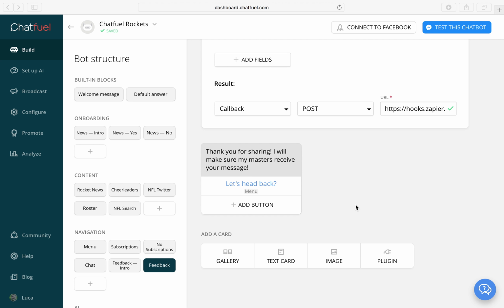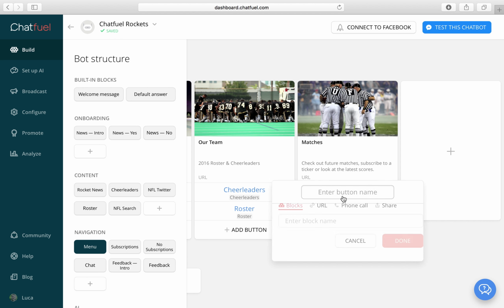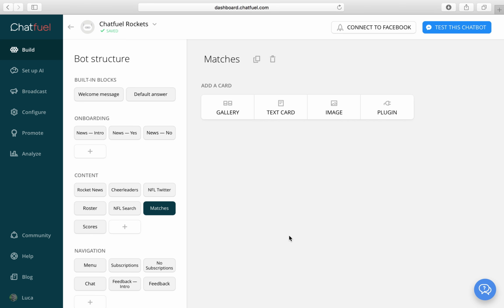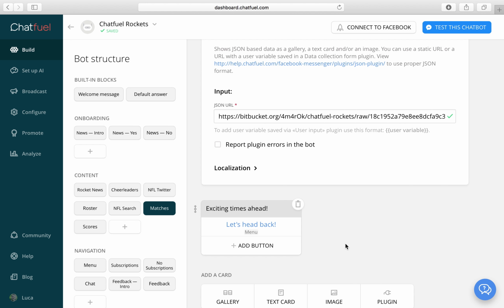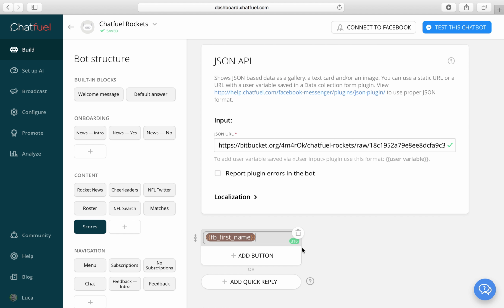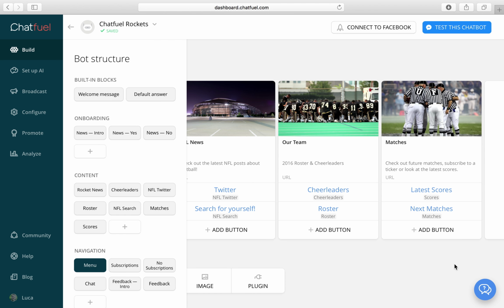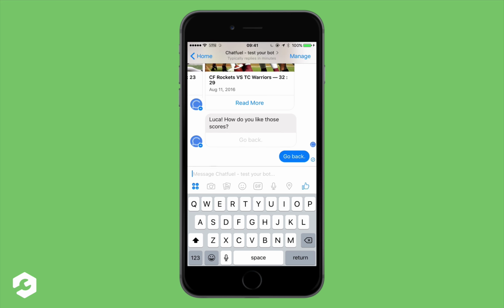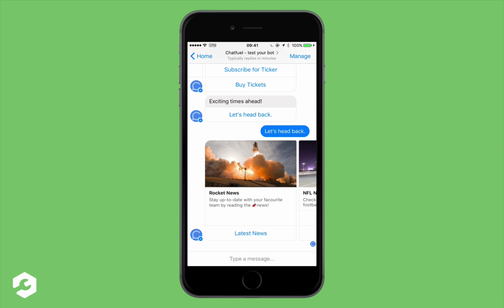How to use JSON APIs in Chatfuel